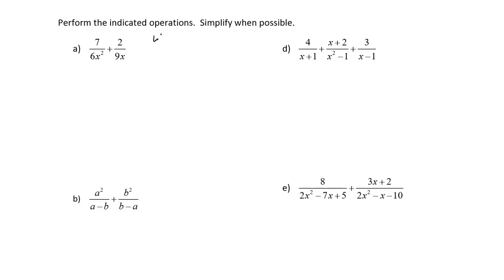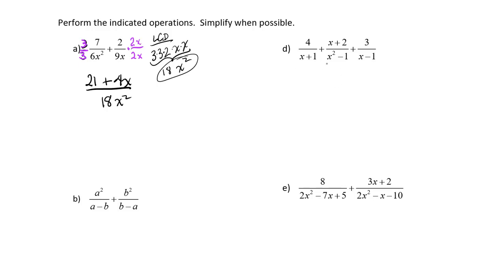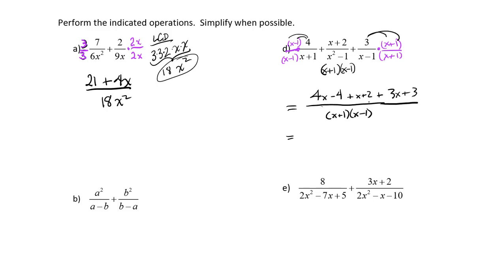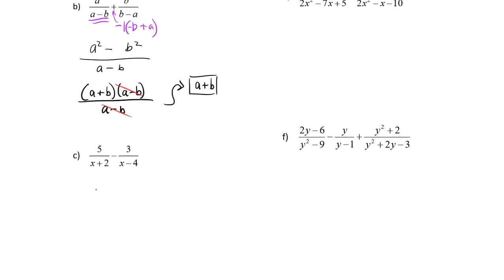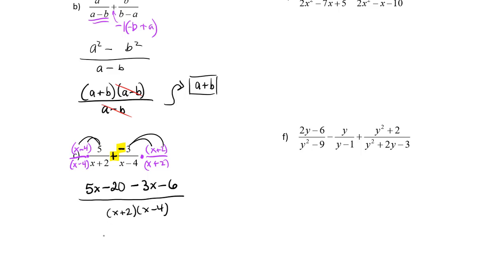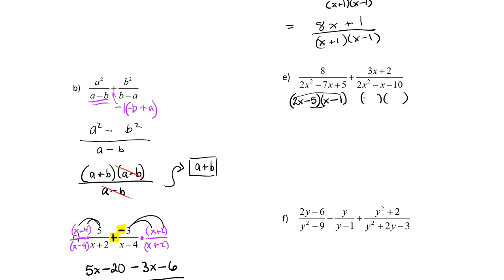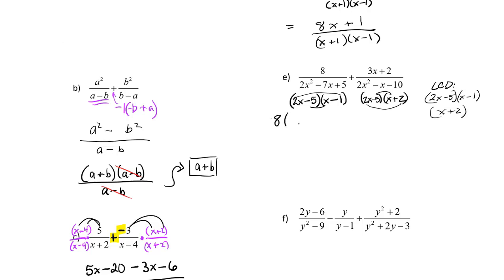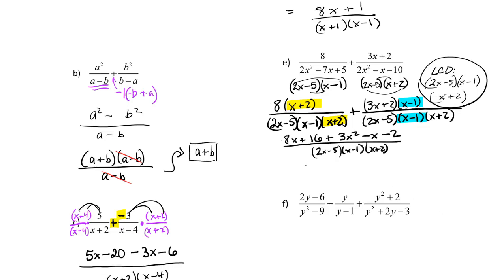Rational Expressions and Functions Add and Subtract Part 3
In this section I introduce adding and subtracting rational expressions and Least Commond Denominator (LCD), including how to find it. Then I reducing to simplest form.